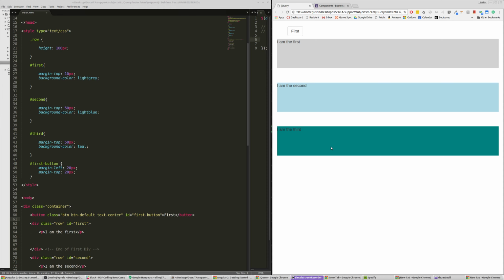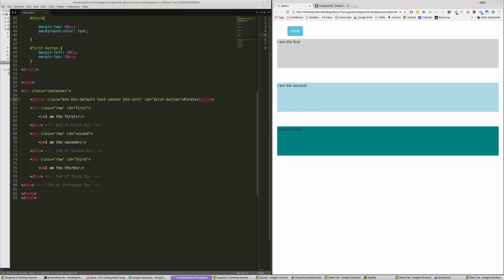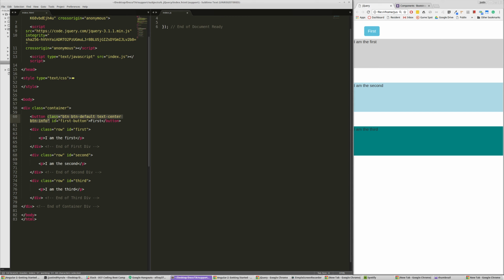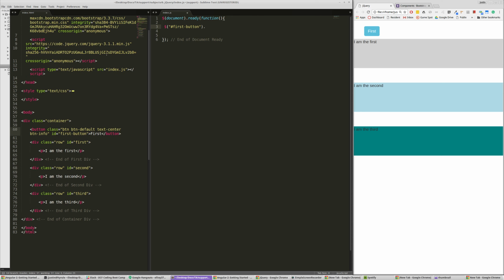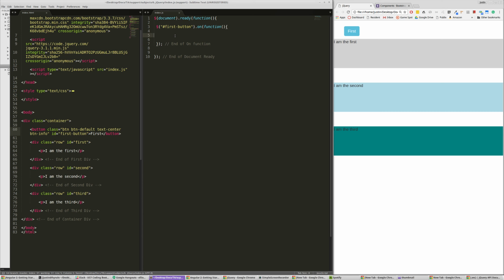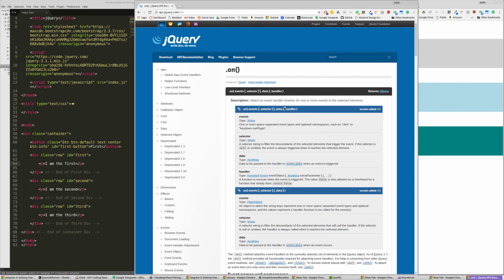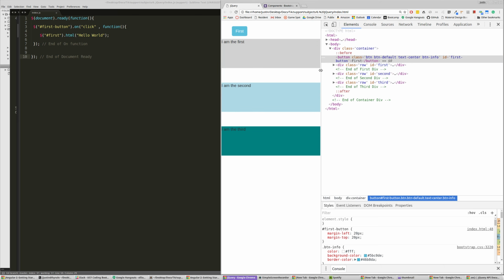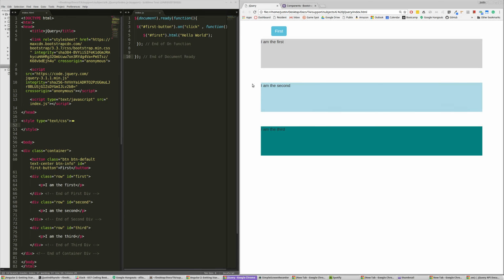jQuery with Button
In the third part of this series, let's talk DOM manipulation with a button.